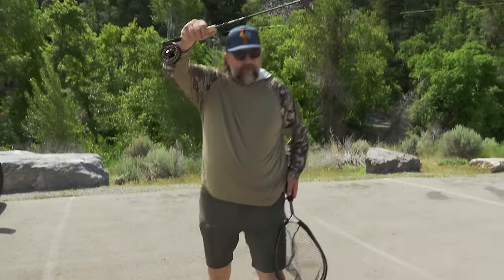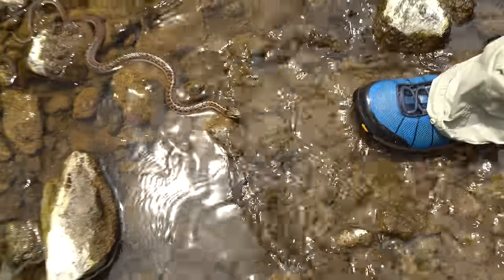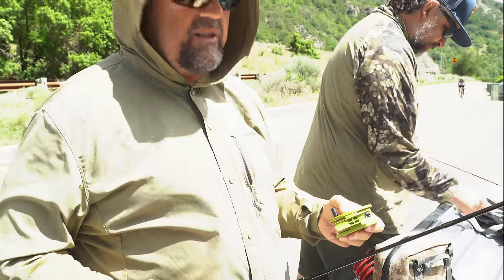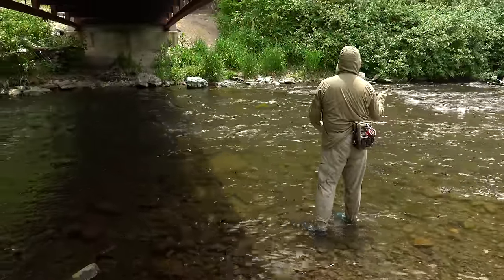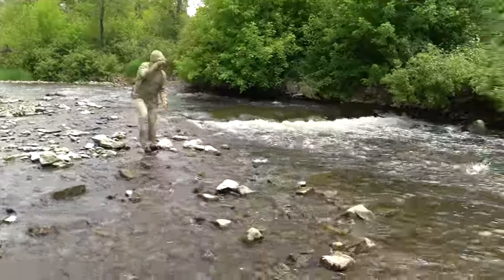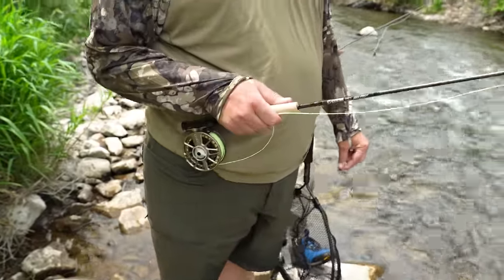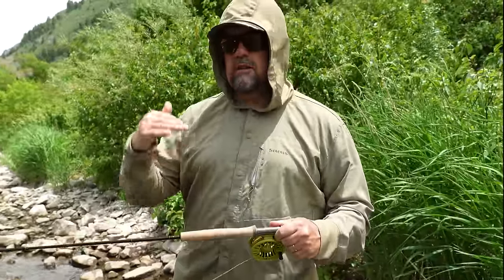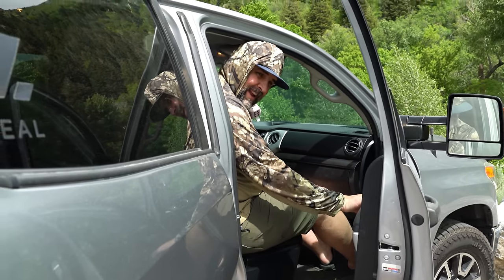Fly Fishing: What is the ULTIMATE Small Stream Setup? We Test Out the Latest.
We test out the latest, ULTIMATE small stream setup.